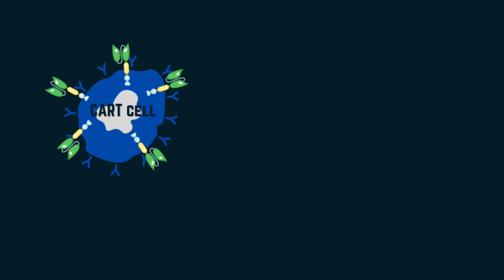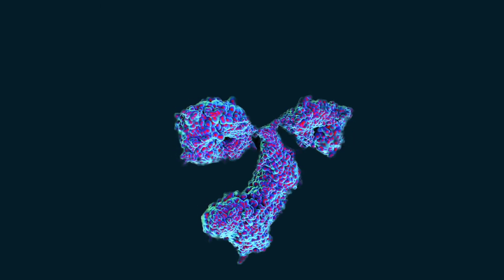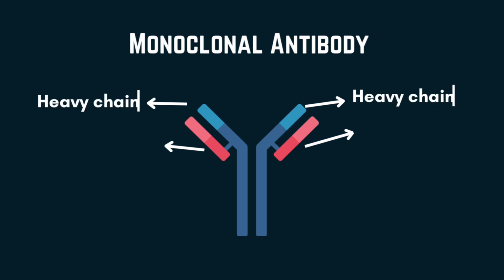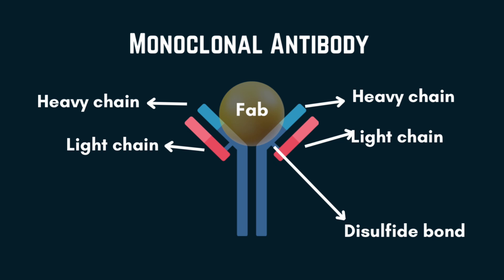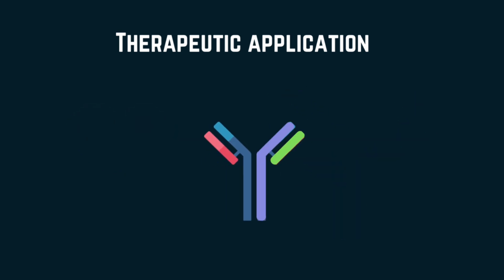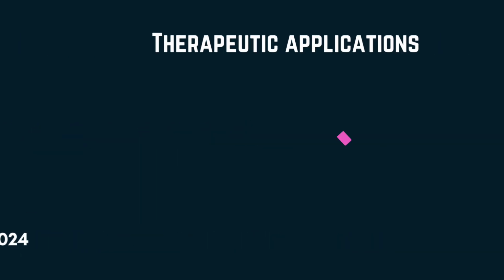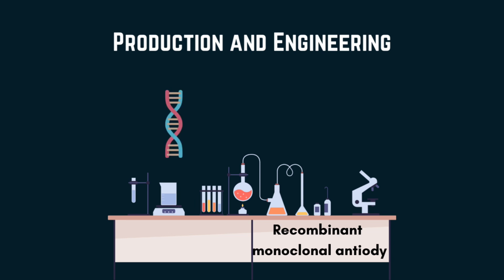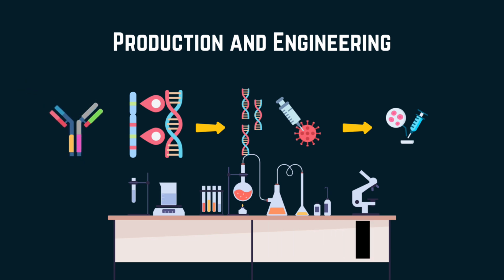Exploring Bispecific and Trispecific Antibodies: Mechanisms, Therapeutics, and Production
Hello Everyone!

‏In the fourth video of this special series I talked about Bispefeic and Trispecefic antibodies , its origin and mechanism
‏Also I explored the therapeutic indication and how it is produced and engineered

Sarah Alkanhal,

‏This video is done with the collaboration and sponsorship of Saudi society of clinical pharmacy